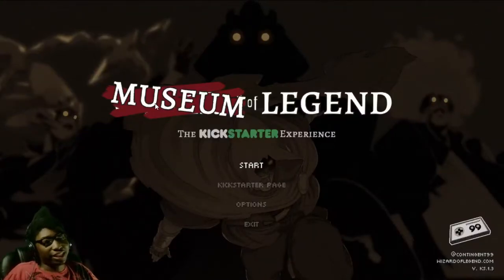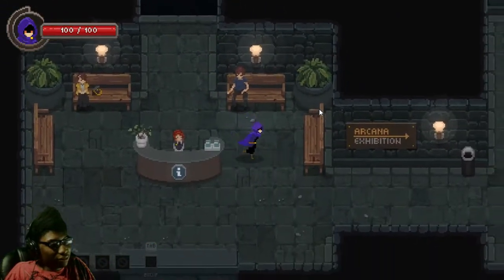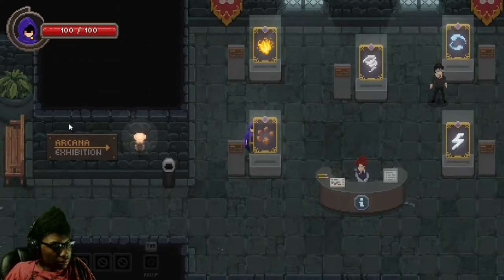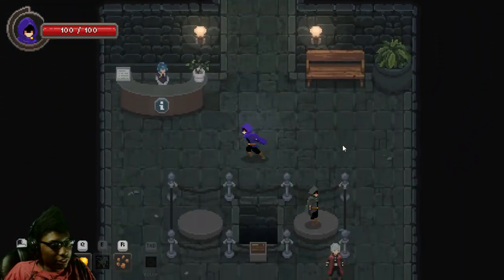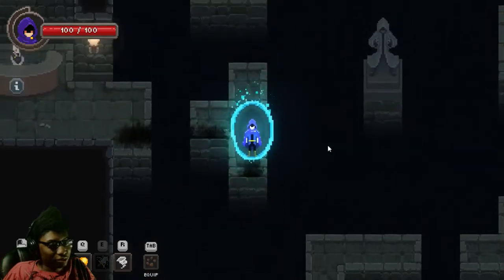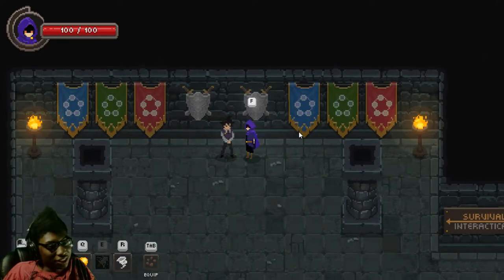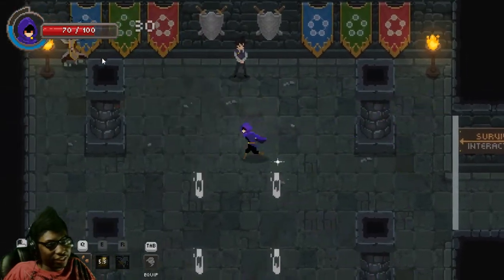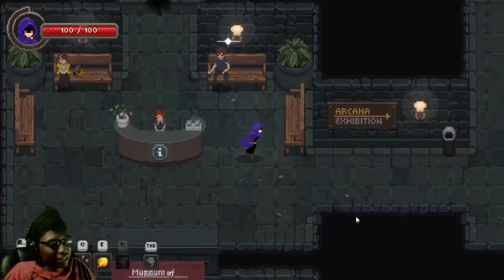Museum of Legend (Wizard of Legend Demo) | Indie Game | A Coming Soon Wizard Rougelike?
So I think this game is out of kickstarter and already heading towards being completed REALLY soon this year so look forward to it :)

[Main Rules]
1.No Racism
2.No Harassment of other players
3.No Having Multiple Accounts In The Guild - This is to help other players who want into the guild. Refusing to remove them will cause you to be kicked. So plz join with only one account.